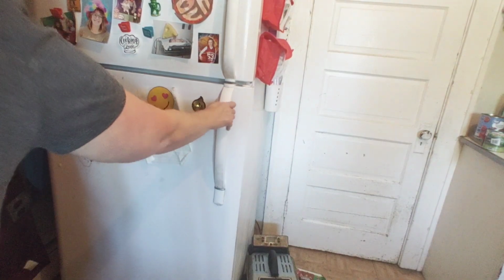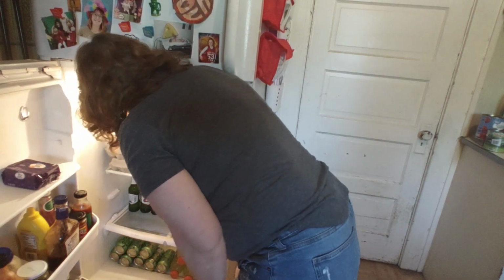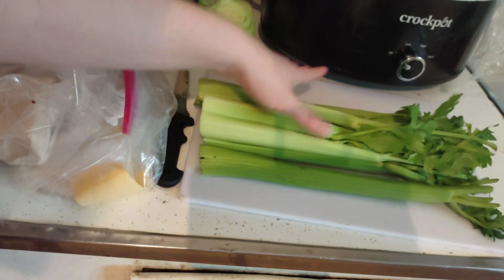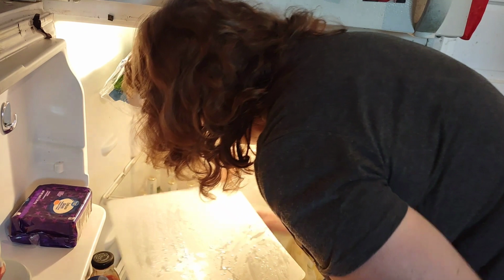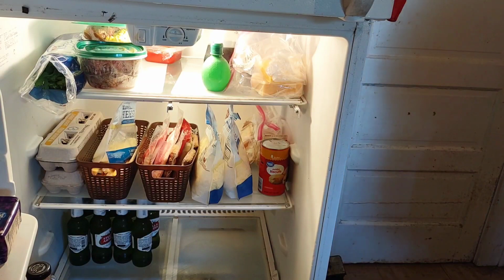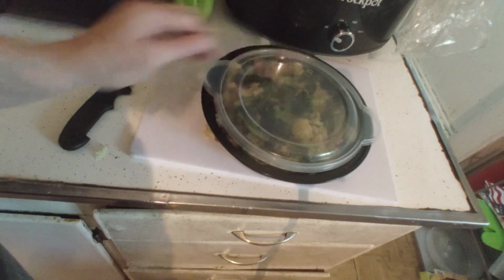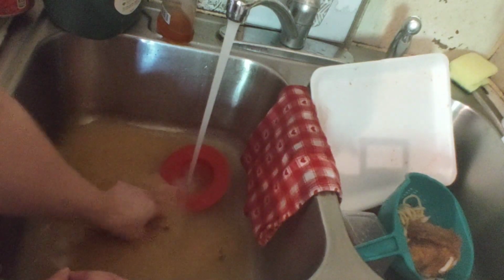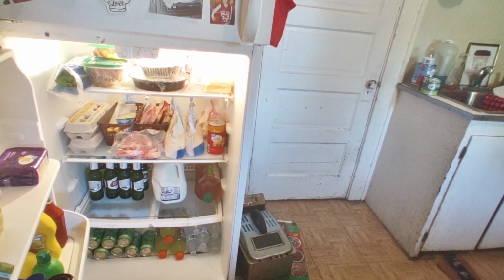Quest To Reduce Fridge Wastes To Save Money How Much Was Wasted?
Hey everyone let's clean out the fridge and calculate the waste so we can condition ourselves to waste less food from the fridge. Meal plan with what you have and use items that expire quicker first. Freeze what you can and meal plan.

Love coffee join us for fun pictures.